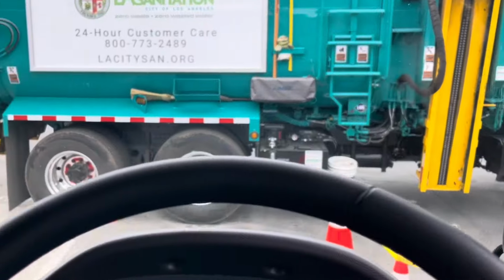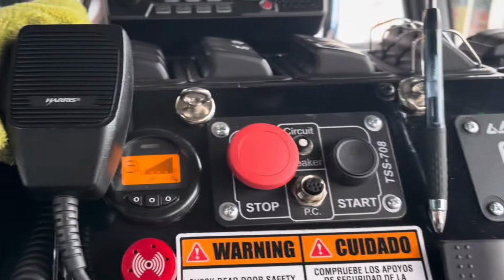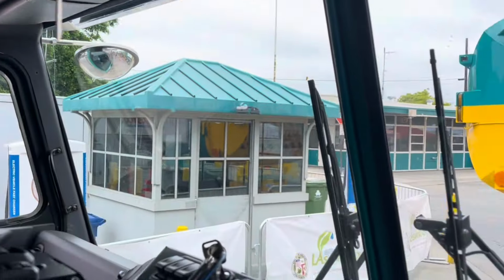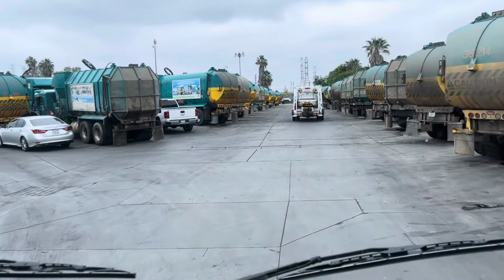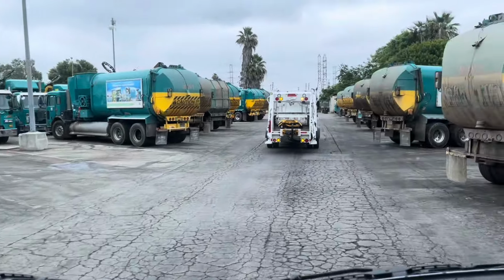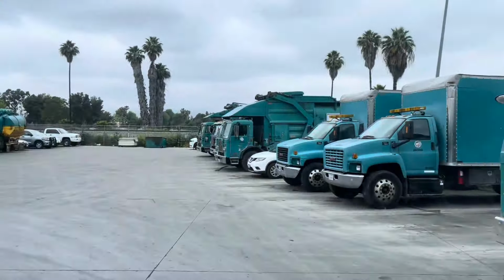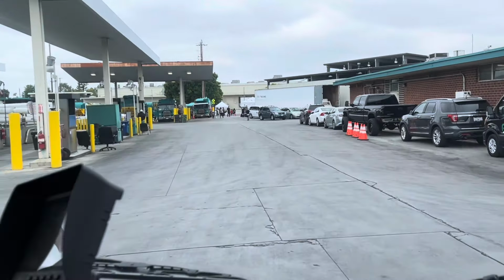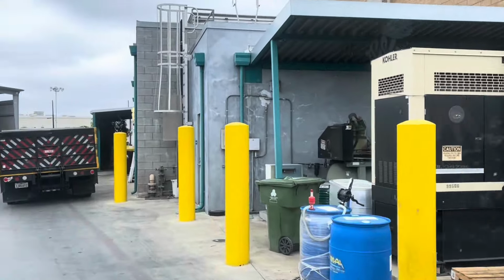LA Sanitation West Valley Yard Open House 2024 | Operating LA Sanitation’s Brand New Peterbilt 520s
Hi guys, today I attended the LA Sanitation West Valley Yard Open House. I got to operate LA Sanitation’s Brand New Amreps and they were awesome. It has been a little while since I operated a trash truck and I was happy to be here again.

0:00     Driving to the Event
0:46     Arriving at the Event
0:58     Operating The New Amrep (37209)
4:07     Operating The New Amrep (37205)
6:21      Riding Around the West Valley Yard